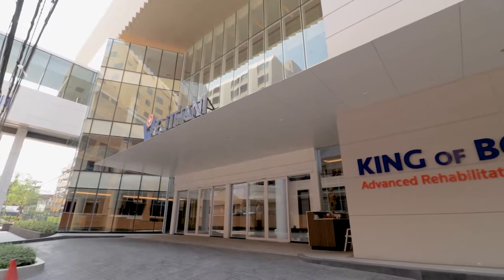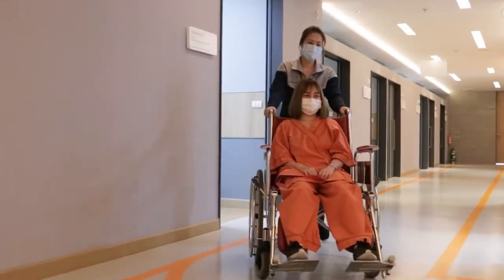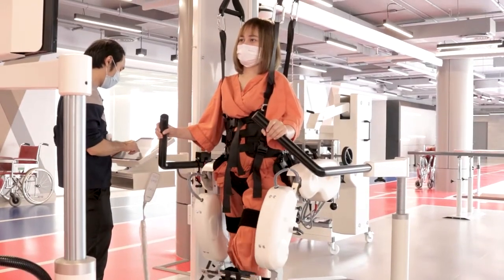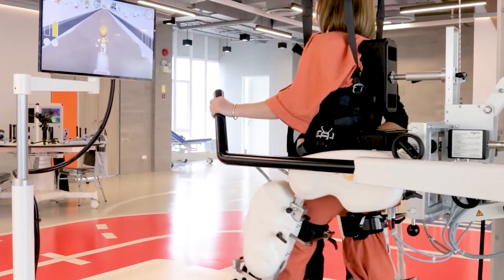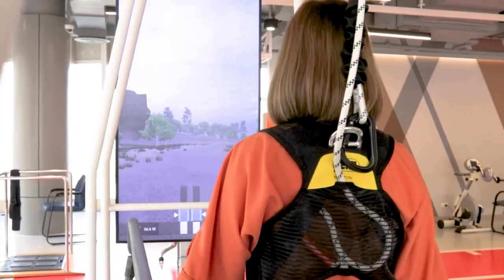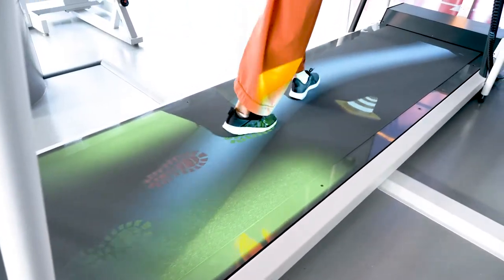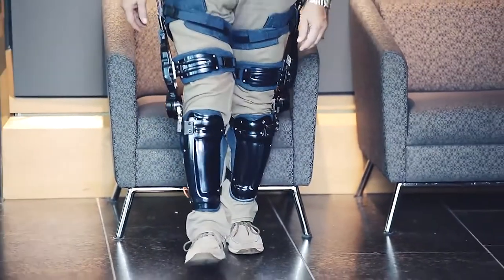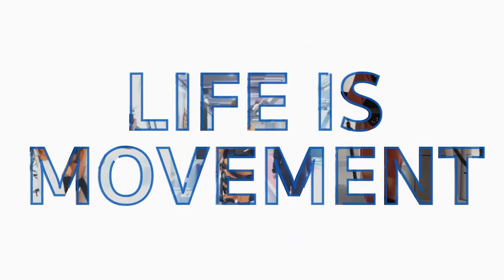Human Movement Rehabilitation l Vejthani Hospital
Vejthani Hospital’s Advanced Rehabilitation Center aims to provide a full range of physiotherapies with advanced robotic-assisted rehabilitation programs under the care of the highly skilled and experienced team, including physical medicine & rehabilitation doctors, physiotherapists, and occupational therapists who are experts in ‘Human Movement Rehabilitation’ for patient’s individual goals and needs with the ultimate aim to treat their illness.

@Advanced Rehabilitation Center